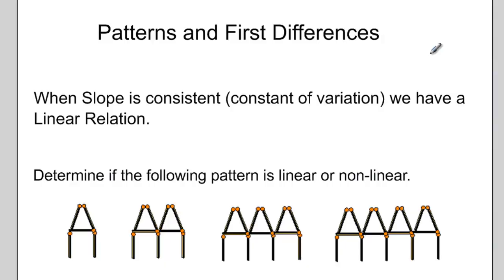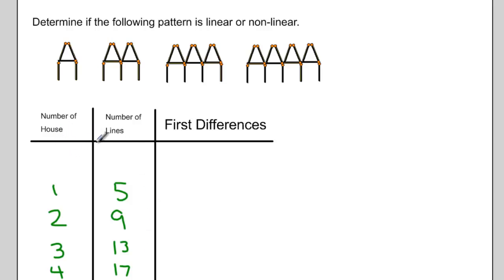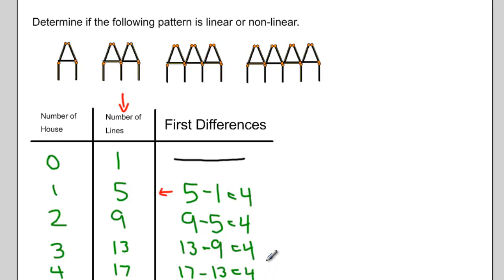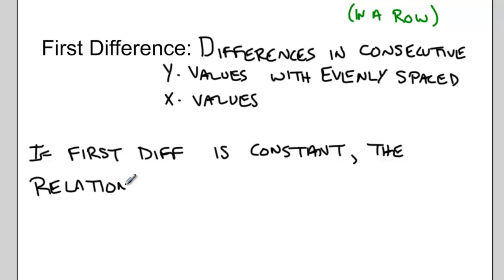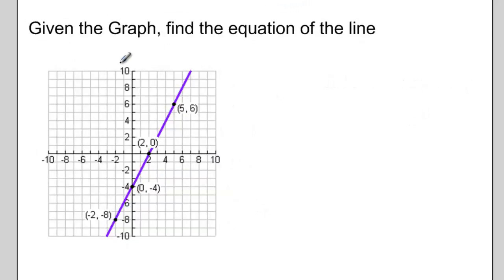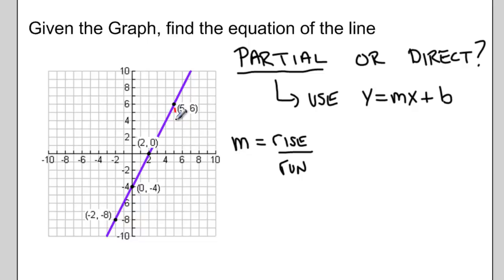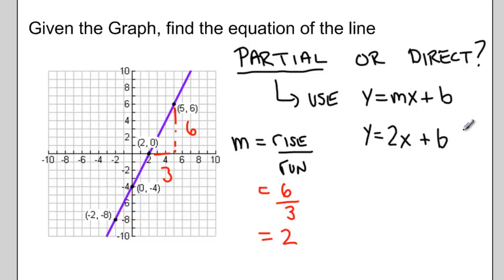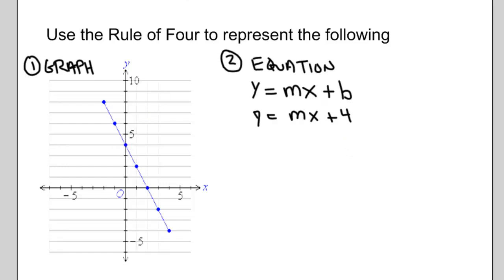Patterns and First Differences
Identifying Patterns and Calculating First Differences